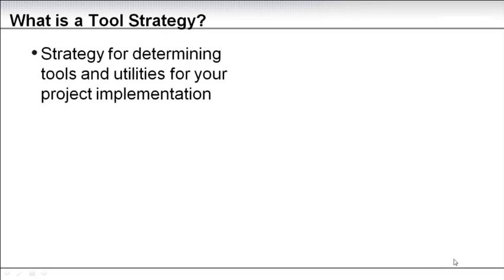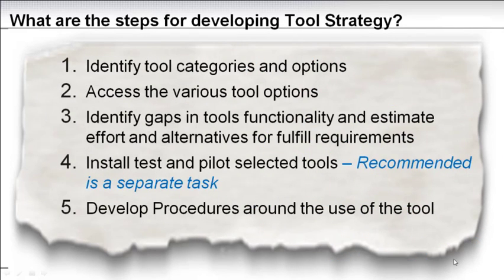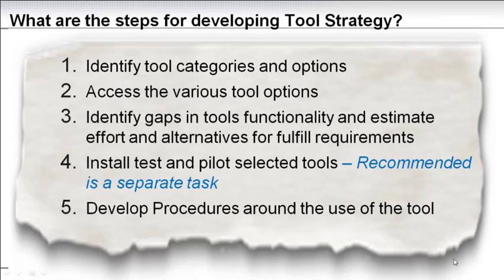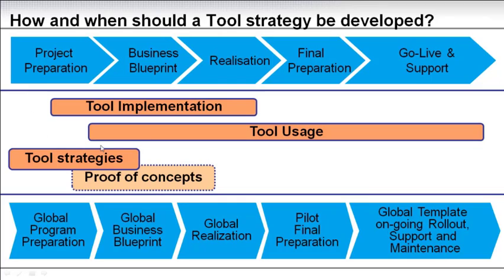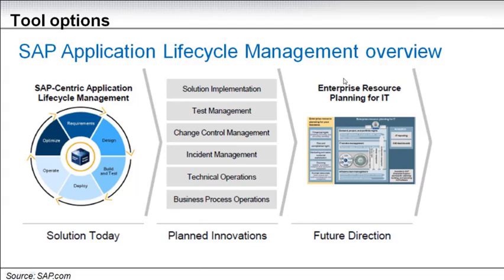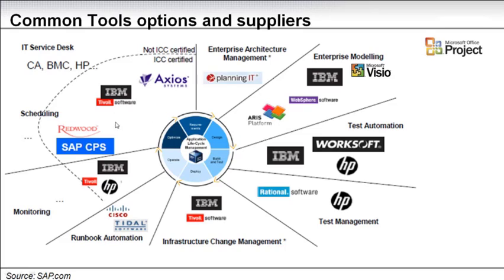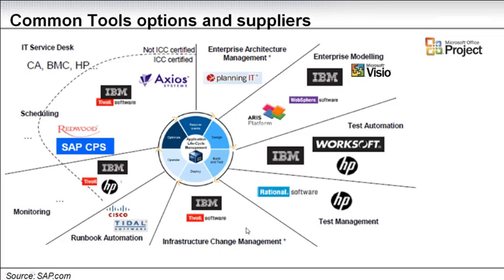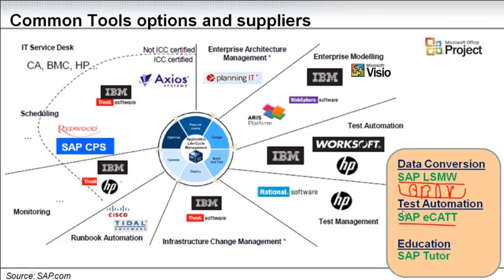9. SAP Project Tools